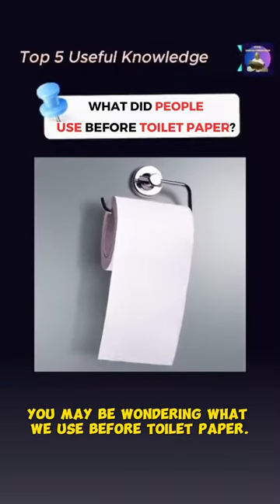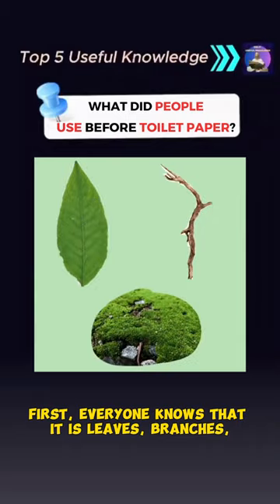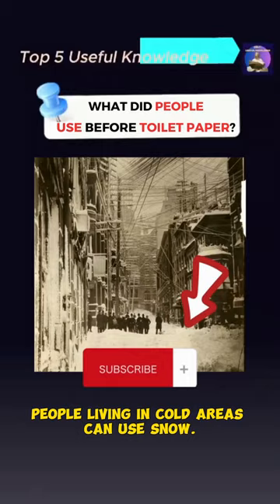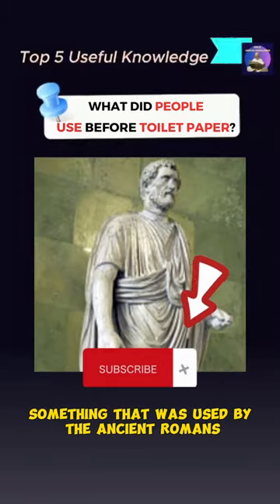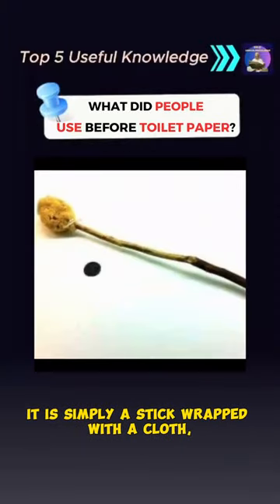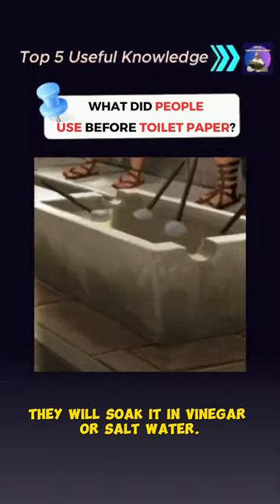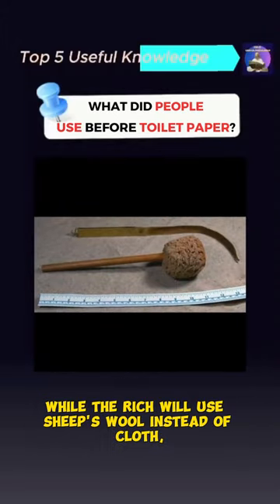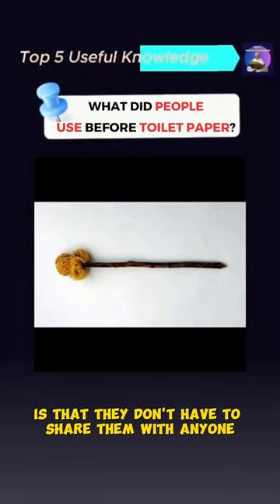What Did People Use Before Toilet Paper? The Sponge on a Stick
What did people use before toilet paper?
You may be wondering what we used before toilet paper. First, everyone knows that it is leaves, branches, moss or sand, people living in cold areas can use snow. But there is one clear proof, something that was used by the ancient Romans is a sponge on a stick . It is simply a stick wrapped with a cloth, after being used to clean it, they will soak it in vinegar or salt water. And the poor sometimes have to share this magic stick, while the rich will use sheep's wool instead of cloth. What's even better is that they don't have to share them with anyone .